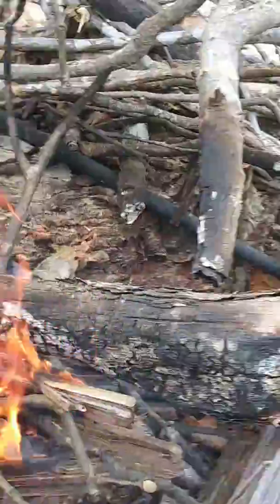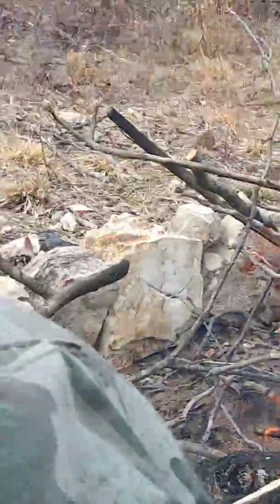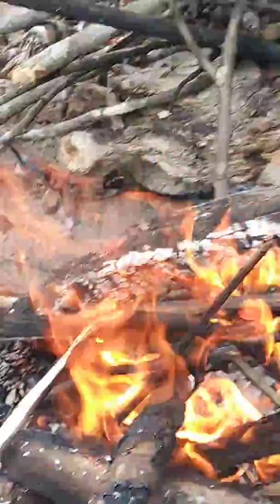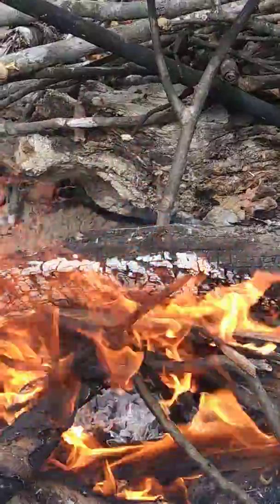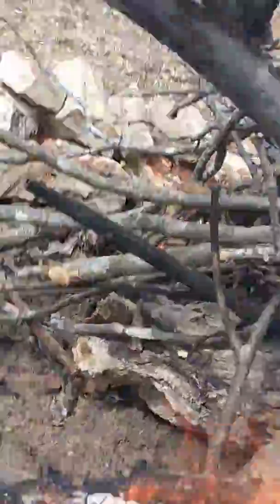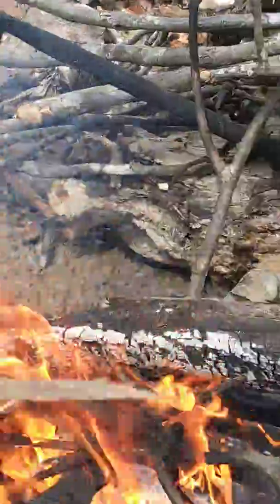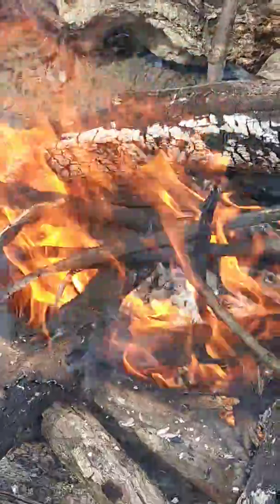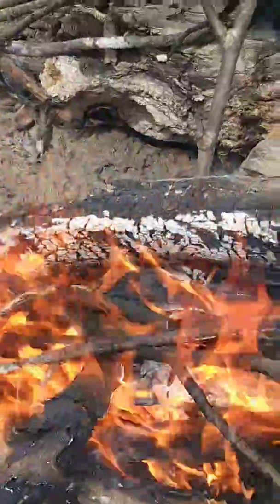First fire after the first rain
Soggy fire pit, wet wood, wet tinder.  Zero luck with a bow drill so the ferro rod to the rescue.